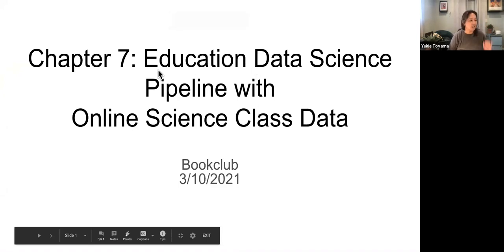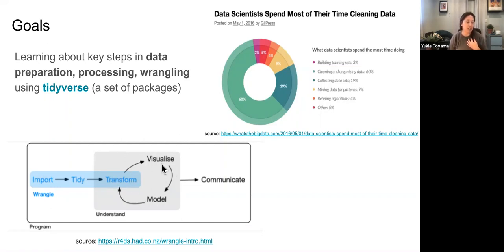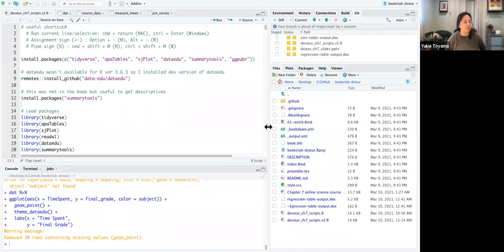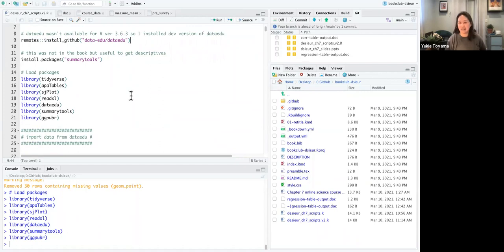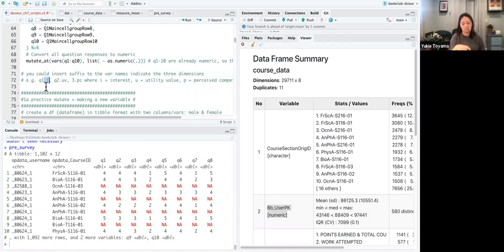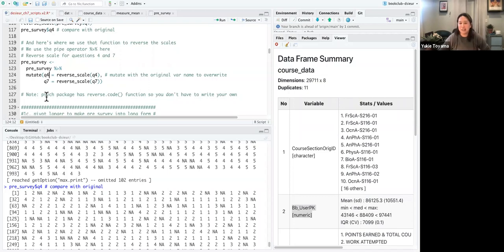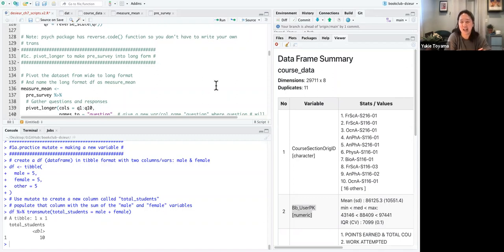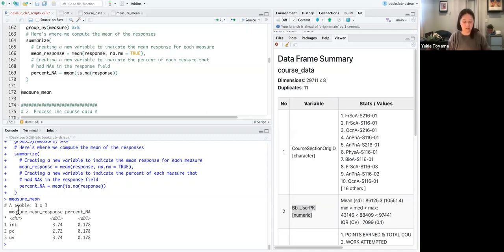Data Science in Education Using R Book Club: Chapter 7 (2021-03-10) (dsieur01)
Yukie Toyama presents Chapter 7 ("Walkthrough 1: The Education Data Science Pipeline With Online Science Class Data") from Data Science in Education Using R by Ryan A. Estrellado, Emily A. Bovee, Jesse Mostipak, Joshua M. Rosenberg, and Isabella C. Velásquez on 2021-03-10 to the R4DS Book Club (cohort 1).